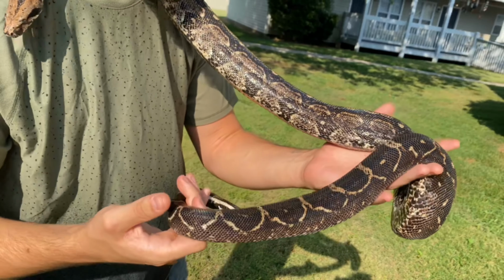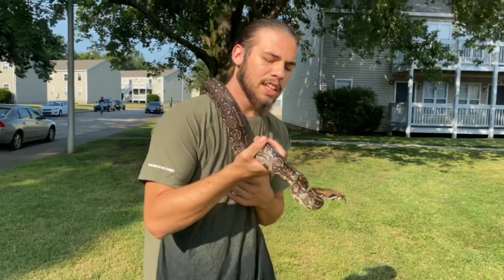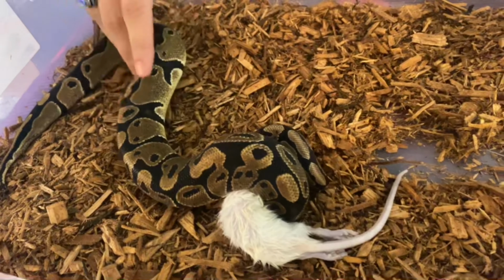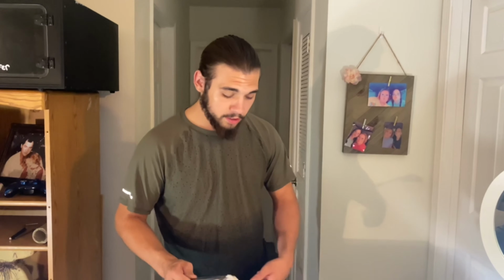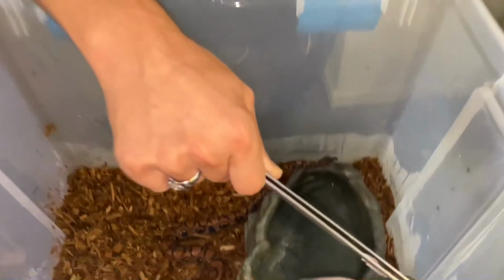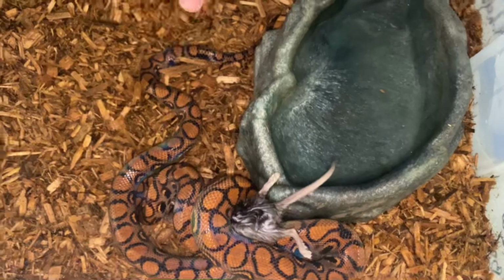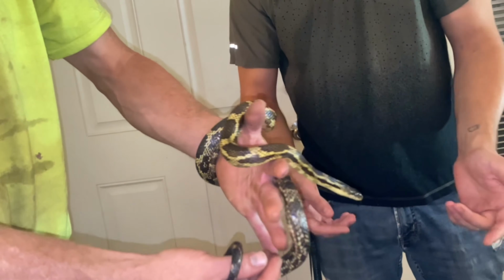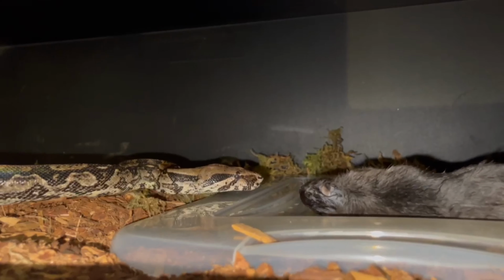ANOTHER BOA!!!! LOTS OF FEEDING!!!